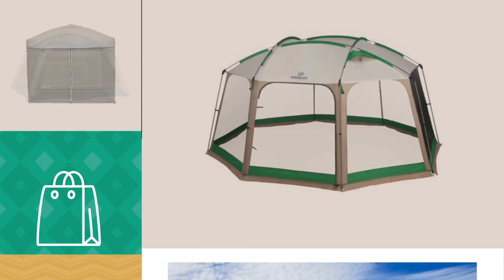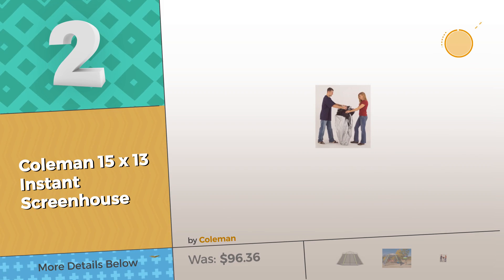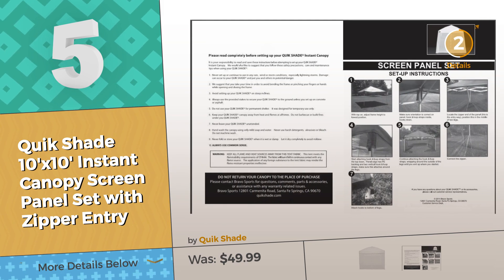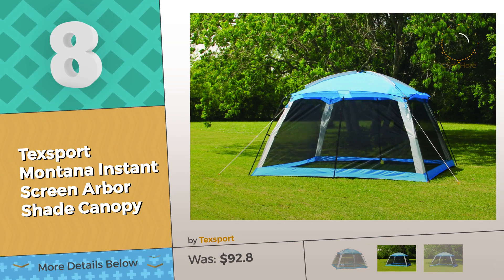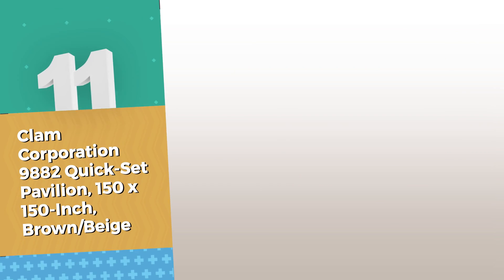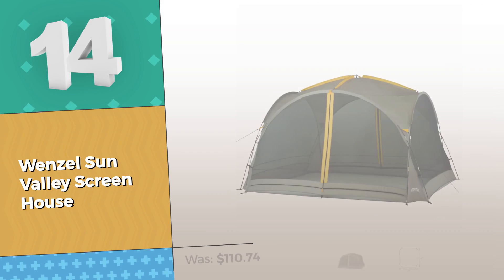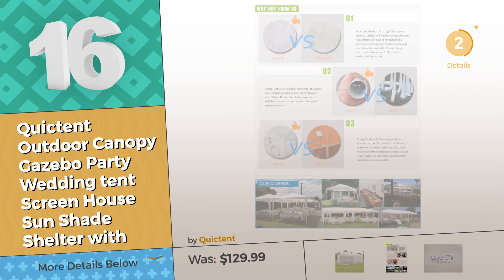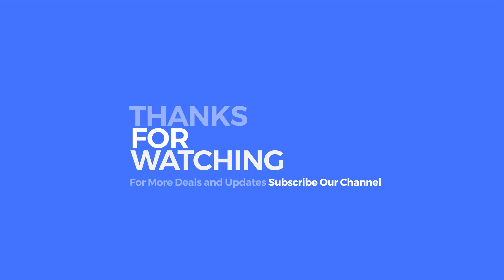Screen Tents Houses // Most Popular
Shop All Amazon Black Friday 2022 Deals now New! 2019 Black Friday / Cyber Monday Screen Houses & Rooms Deals and Updates.

Black Friday / Cyber Monday Tailgaterz Magnetic Screen House by Tailgaterz

Black Friday / Cyber Monday Coleman Instant Screenhouse, 15 x 13 Feet by Coleman

Black Friday / Cyber Monday Coleman Instant Screenhouse, 10 x 10 Feet by Coleman

Black Friday / Cyber Monday Coleman 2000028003 Back Home Instant Screenhouse, 12 x 10 Feet by Coleman

Black Friday / Cyber Monday Quik Shade 10’x10’ Instant Canopy Screen Panel with Zipper Entry – Canopy Frame and by Quik Shade

Black Friday / Cyber Monday Outdoors™ 14' x 12' Deluxe Screen House - Durable Steel Poles, Polyester Construction, by Magellan Outdoors

Black Friday / Cyber Monday Northwest Territory 10 ft. Screenhouse by Northwest Territory